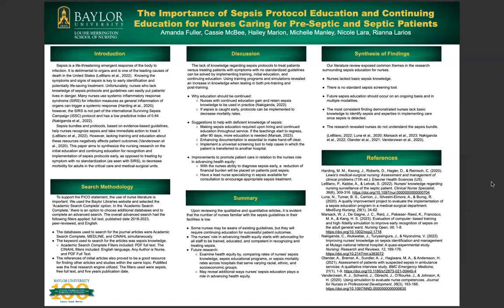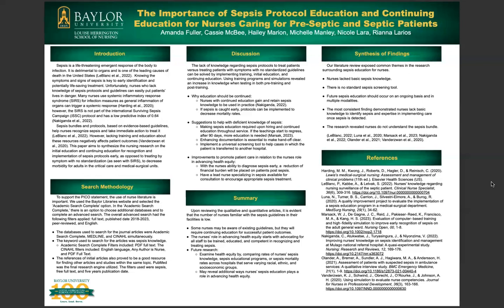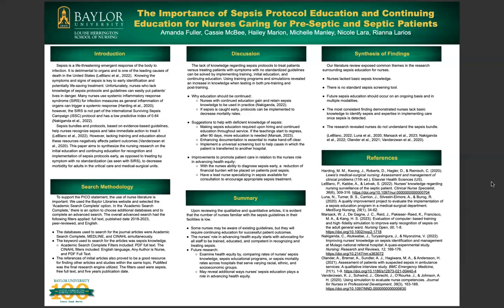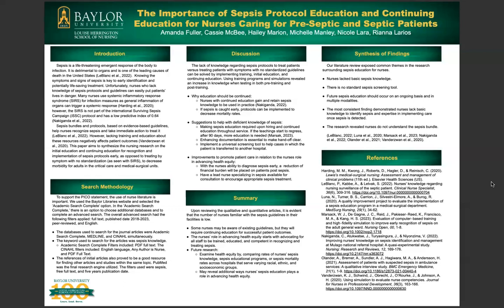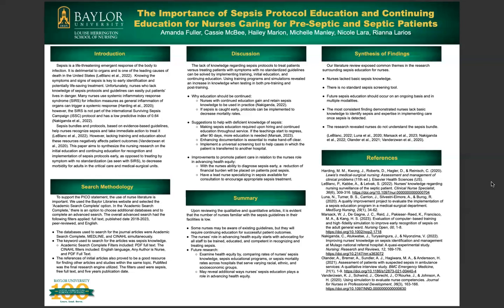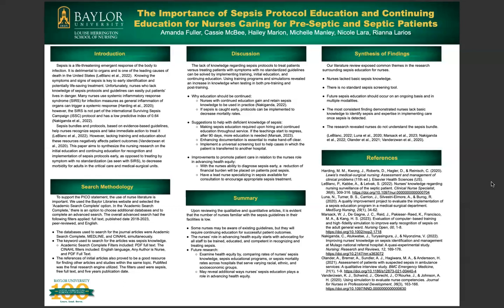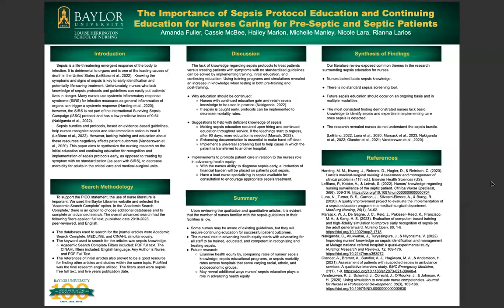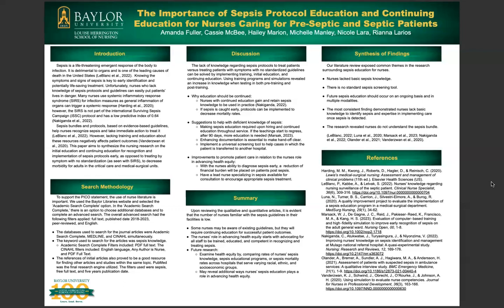NUR 4351 Medical Surgical/Critical Car Sepsis Presentation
This is our poster presentation for Research Class.